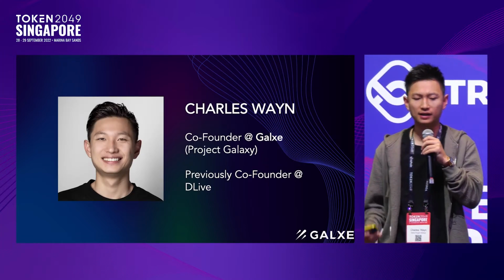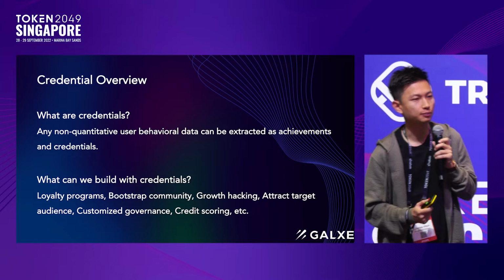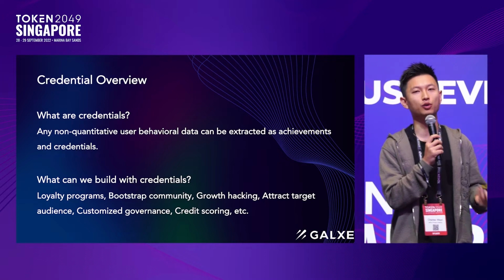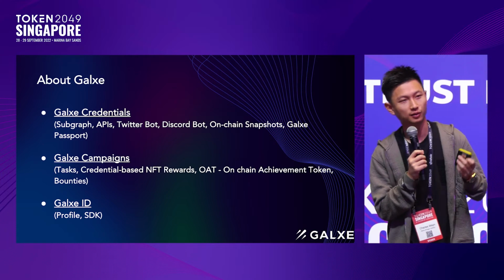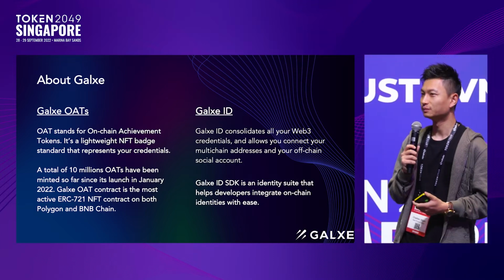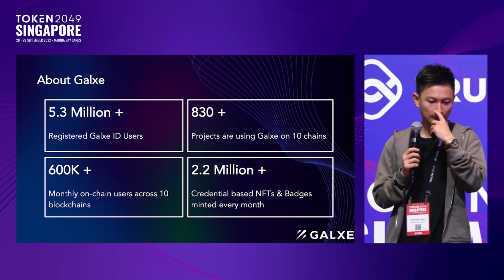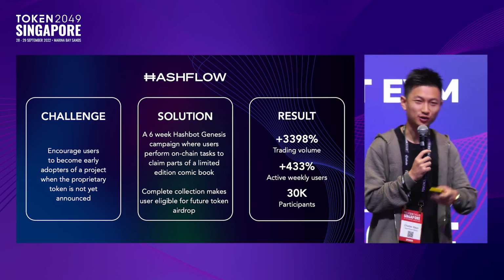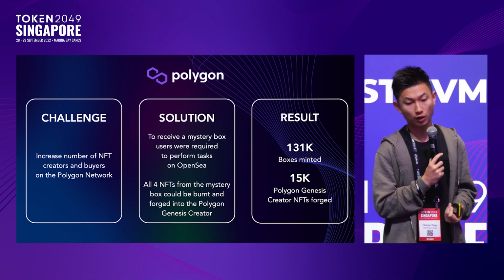Building a Killer App with Web3 Credentials - TOKEN2049 Singapore 2022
Keynote: Building a Killer App with Web3 Credentials
Speaker: Charles Wayn, Co-Founder, Galxe
Stage: Trust EVM Stage

TOKEN2049 Singapore 2022